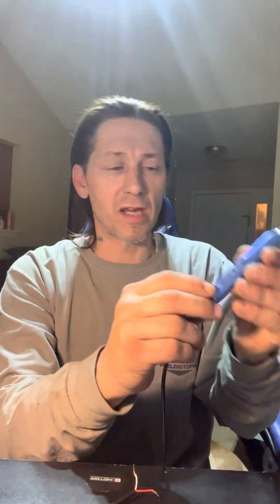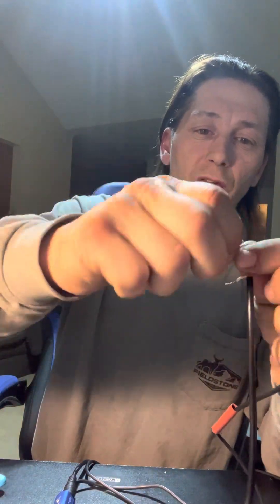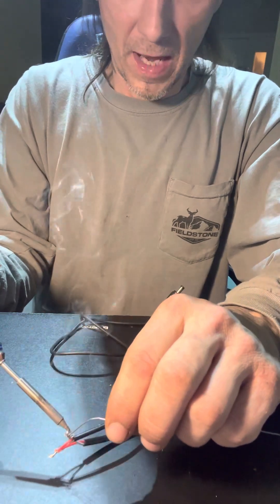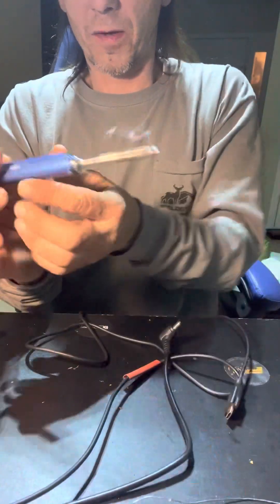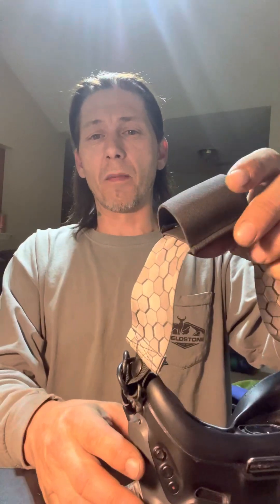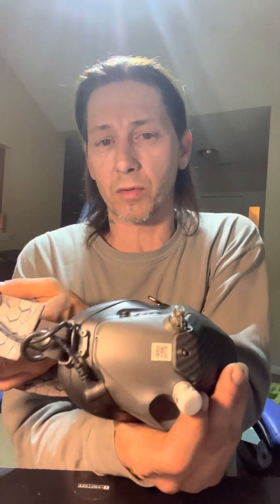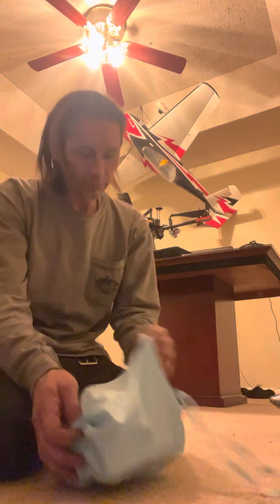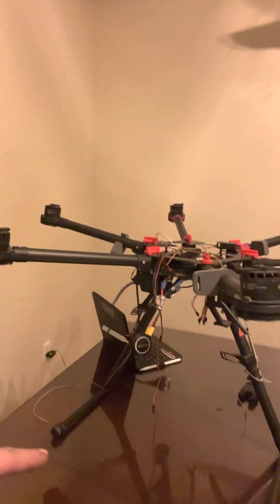How to repair DJI v2 goggles if they won’t power up or keep turning off / fix a power issue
The DJI V2 goggles have problems with the power cord that comes with it and these power cords short out very easily, so do not think that your goggles are damaged because they flicker or they power on and then they power off. This is because your cord has a short in the part that plugs into your goggles and what you need to do is cut that adapter off of the end of the cord that plugs into your goggles splice the negative wire, and the positive wire on the cable and ￼a New male adapter and solder it to the end of your cable and your goggles will work again.